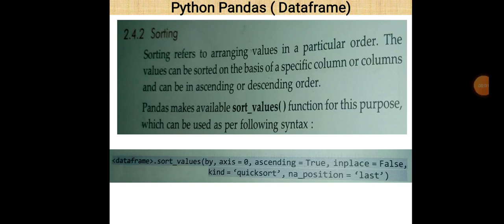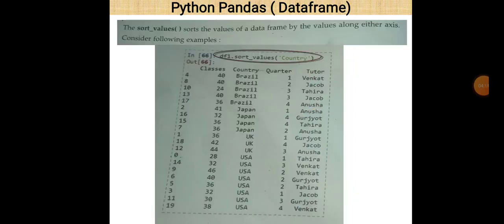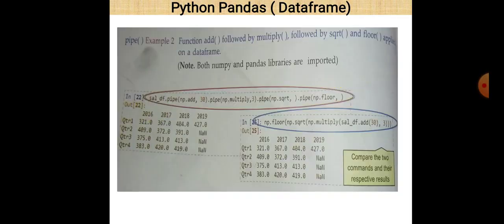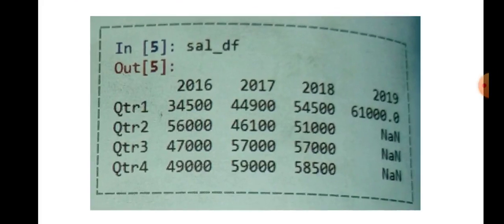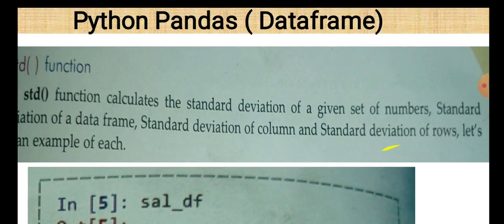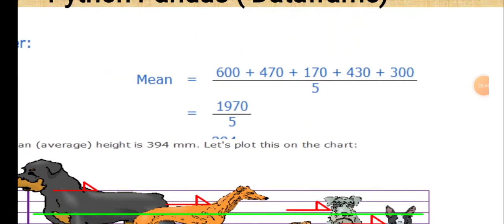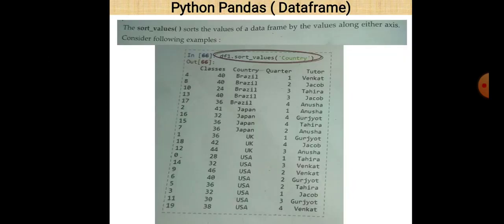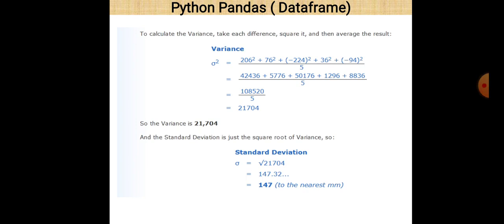Class XII Informatics Practices 29-10-2020 By Mr. Praveen Singh Ch- Python Dataframe